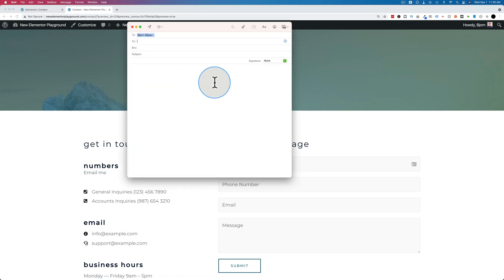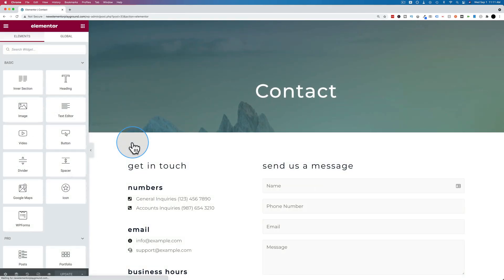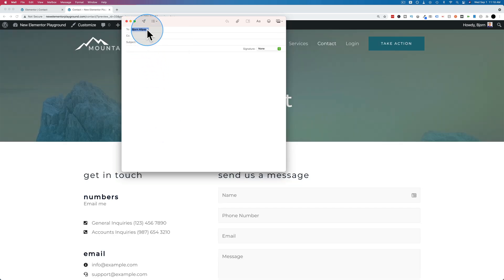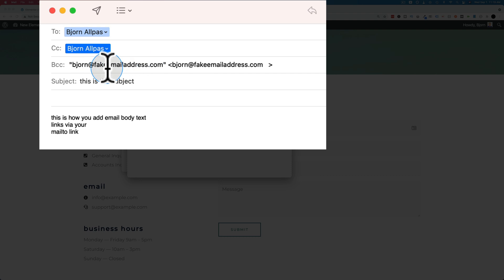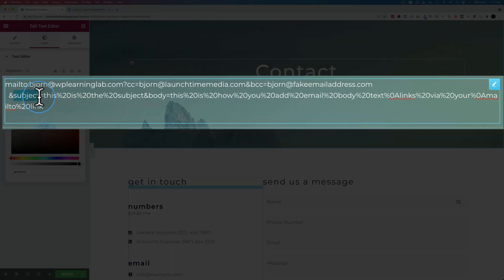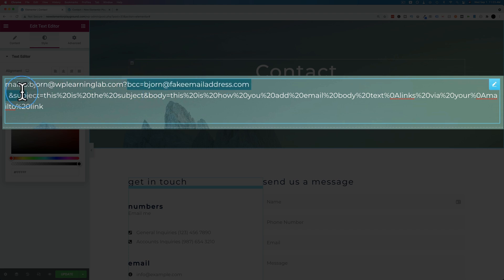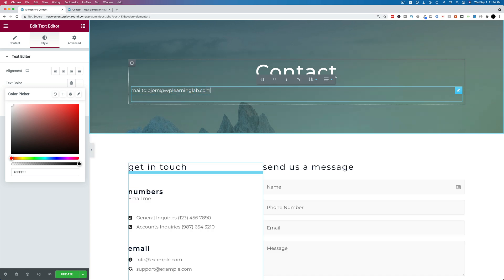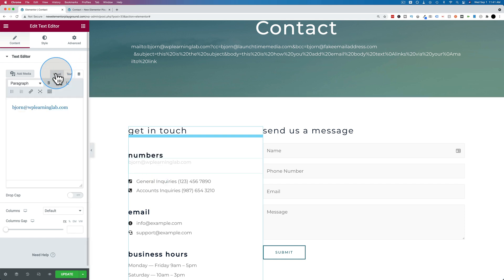No Coding Required for Your Mailto Link - Elementor Makes It Easy!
Do you want to create a clickable link in Elementor that opens a visitor's preferred email client? It's easy with Elementor! This is part of the Elementor Skills playlist on YouTube This video shows you how to create a MailTo link, step-by-step. You'll learn how to add a mailto link in just minutes, so you can start connecting with your website visitors quickly and easily. Plus, you'll learn how to customize the email subject line and body text for even more personalization.